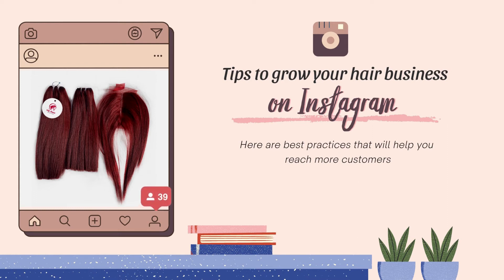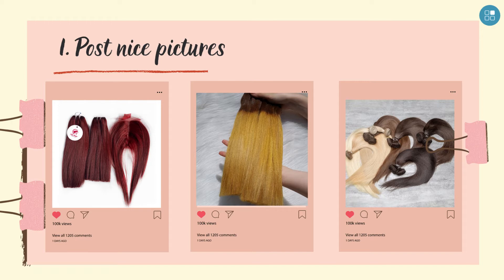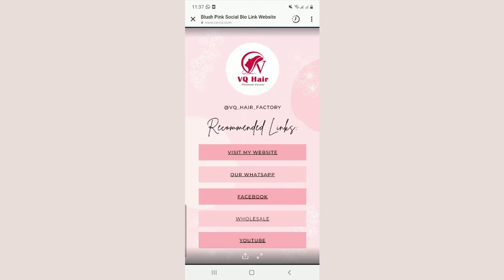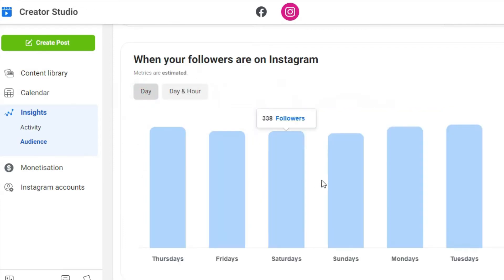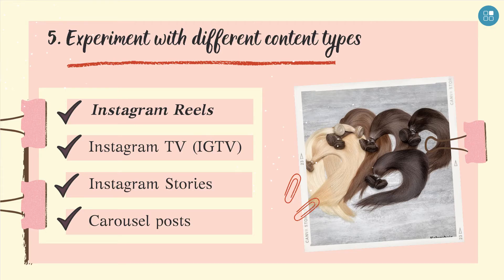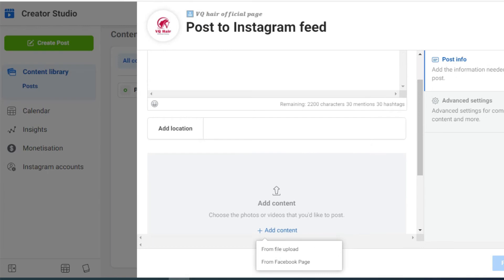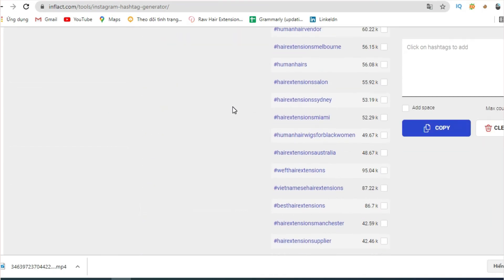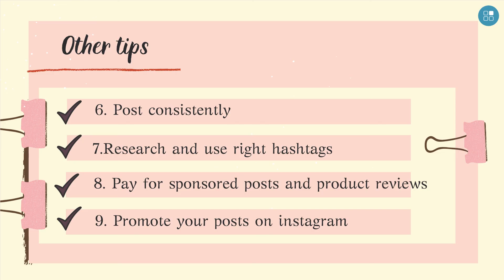How to grow your hair business on instagram - Step by step guide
Let's be a partner with VQ Hair Factory and get the best profit.  We always welcome new cooperation from potential clients like you.